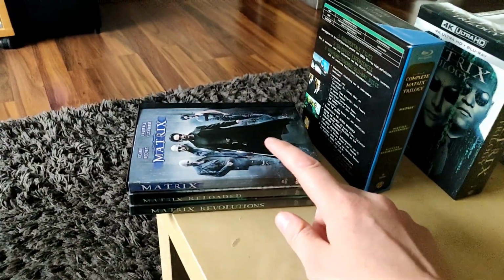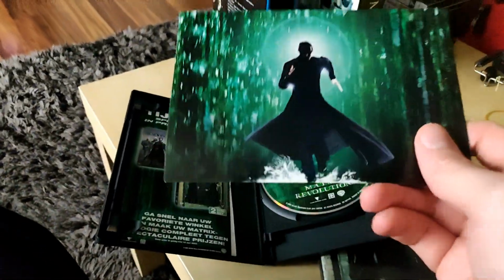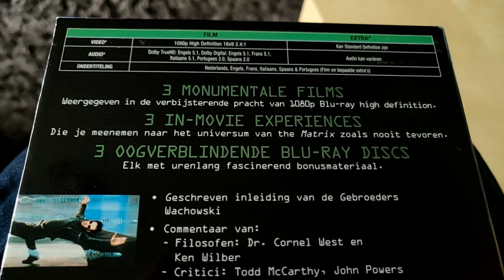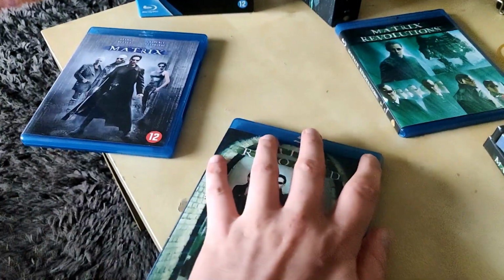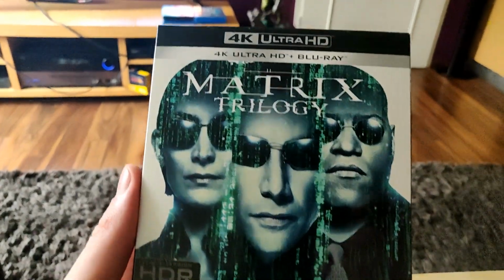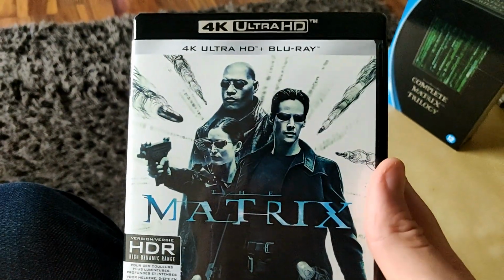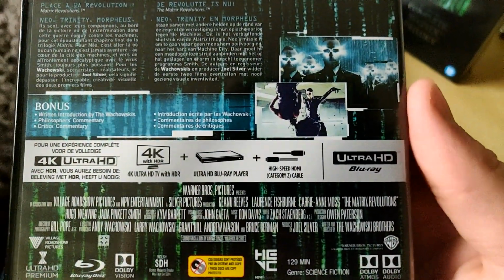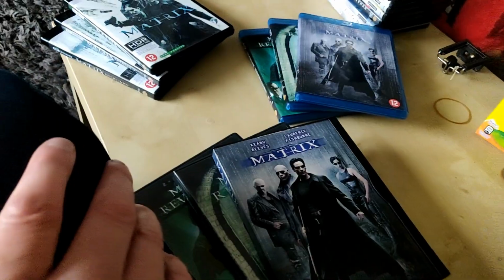UNBOXING 3 GENERATIONS OF THE MATRIX TRILOGY DVD BLU-RAY 4K BLU-RAY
UNBOXING 3 GENERATIONS OF THE MATRIX TRILOGY
DVD
BLU-RAY
AND 4K BLU-RAY

CHECK OUT SOME OF MY OTHER LET'S PLAY LISTS